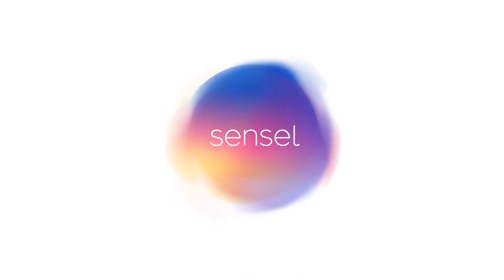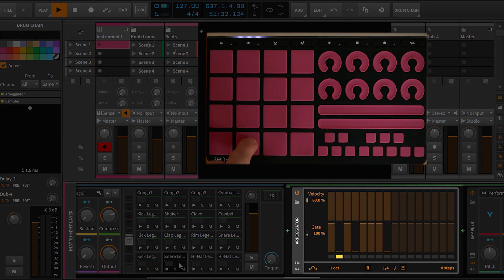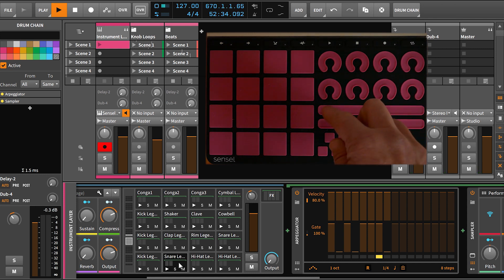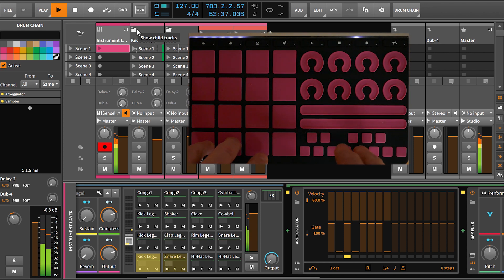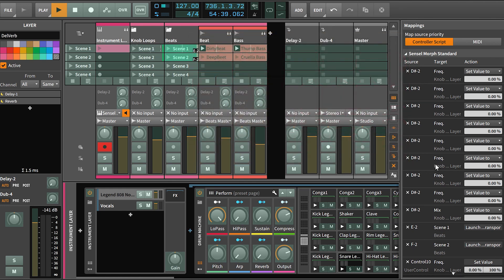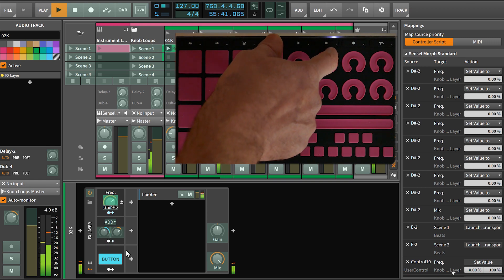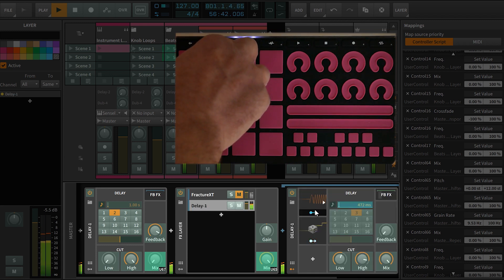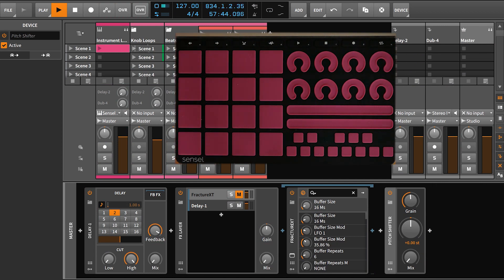Sensel Morph Music Production Jams Soundpack: Deep Dive into the Bitwig Studio Setup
The MP Jam Soundpack for Bitwig Studio and the Sensel Morph transforms the Music Production Overlay into a live dancefloor groove box. With drum patterns, synth loops, vocal hits, and backing beats, this set is ready to play. Add your own sounds to this producer's template to start mixing up your own original tracks from your fingertips. This video is a complete guide on how the set is organized, mixed, and controlled, with some great tips on MIDI mapping a controller for Bitwig Studio